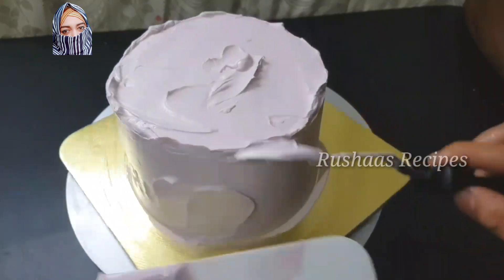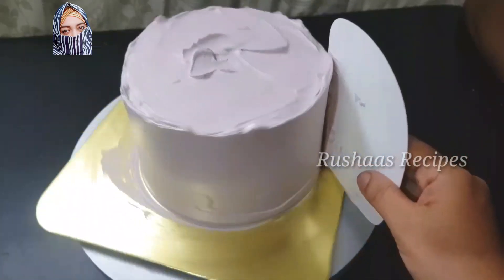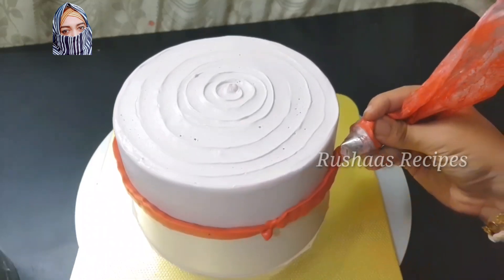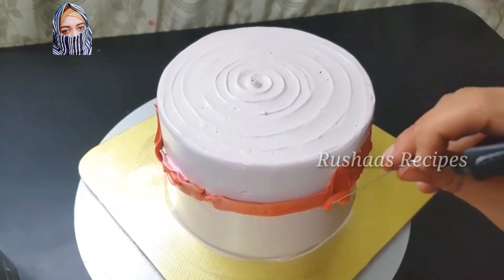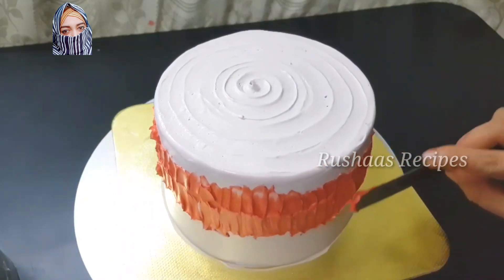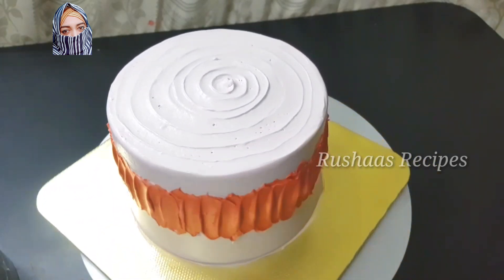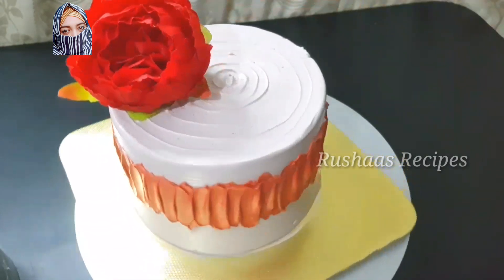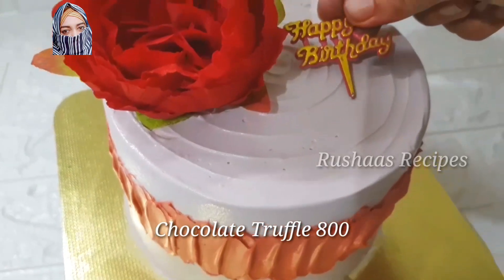😜പൊളിപ്പൻ ഡിസൈൻ New Trick /Chocolate Truffle Cake Decorationideas /Cake decorating/ Rushaasrecipe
cake decorating
cake
birthday cake
cake decorating compilation
cake decoration
chocolate cake
cake tutorial
cake decorating for beginners
cake ideas
cake design

baking class
cakes
 cakes in malayalam
cup cakes
home bakers
wedding cakes
trending cakes
sharp edges on cakes
milk cake
cake edges
how to make
cake making
tres leches cake malayalam
cake
cake recipes
caramel cake
baking
baking for beginners
baking basics
baking tools
baking kit
basic baking equipment
baking tips
baking
baking tips and tricks
baking hacks
tips
cooking tips
baking tricks
10 baking tips
baking mistakes